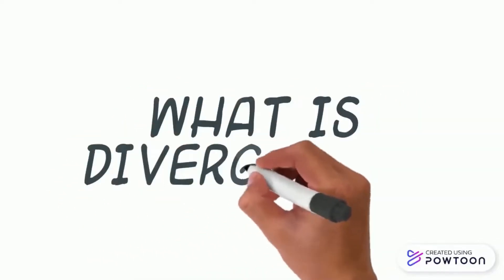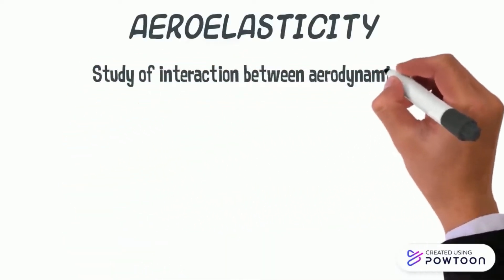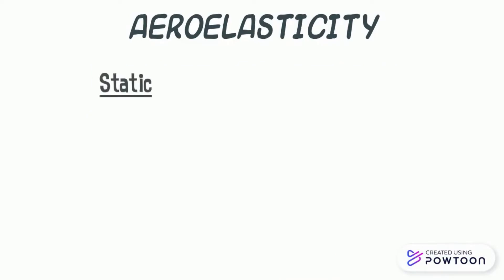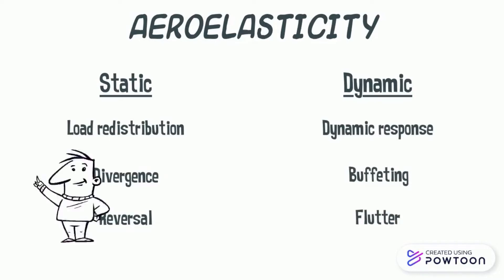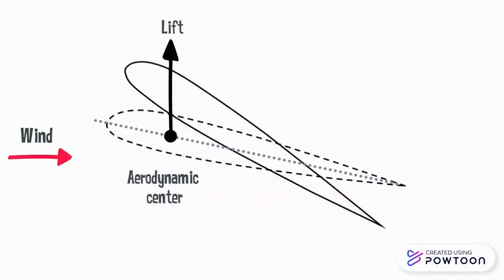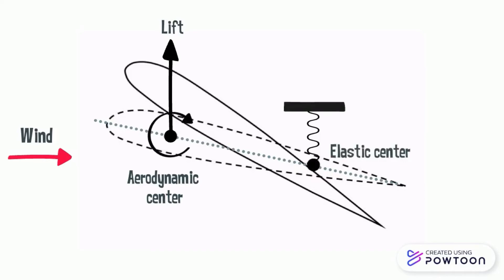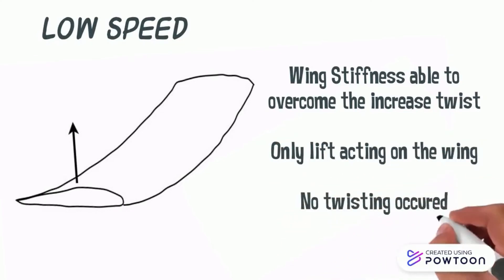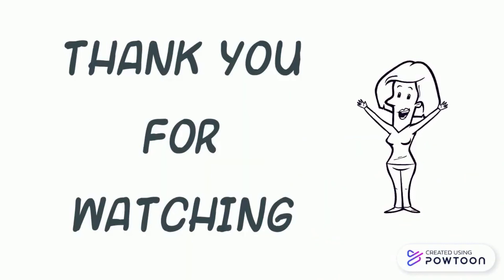Aeroelasticity-Divergence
Video about the fundamental of divergence for aeroelasticity

Prepared by Group 9:
Prawinth A/L Gunasegaran
Nurulhuda binti Mohd Yoti
Lee Yong Yi